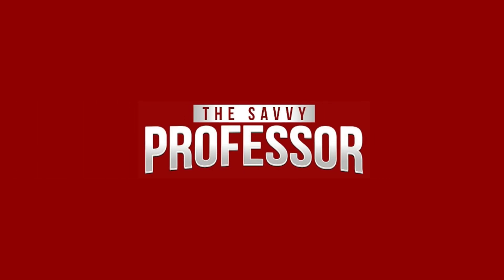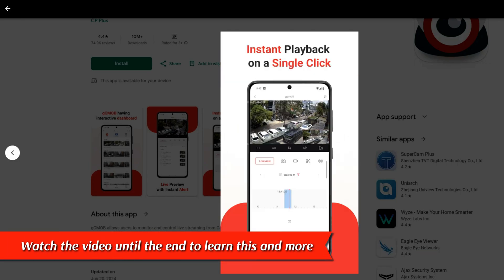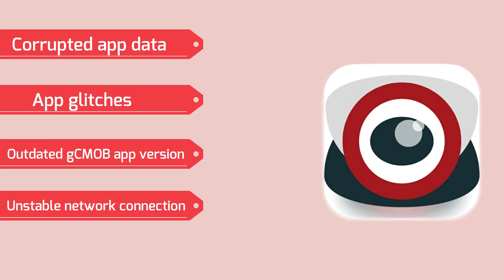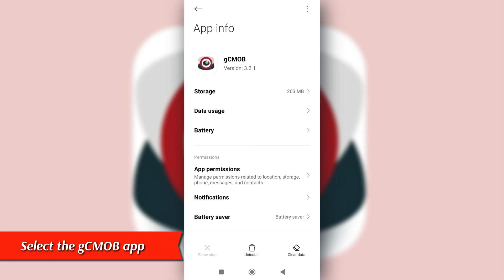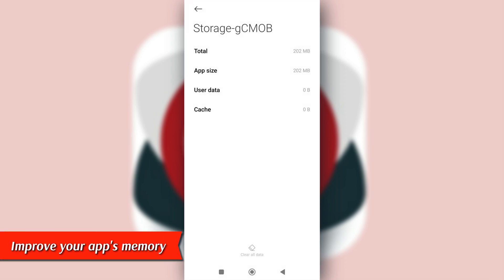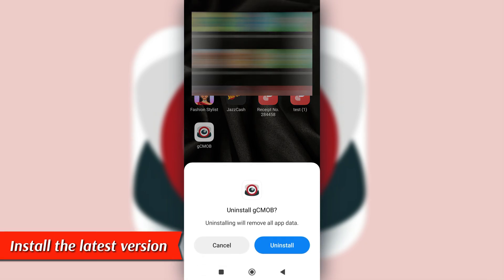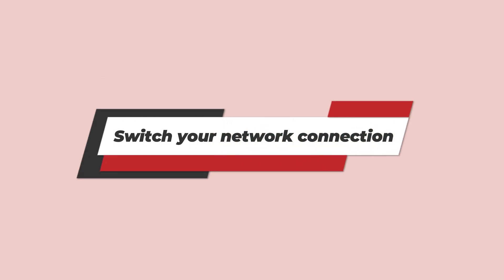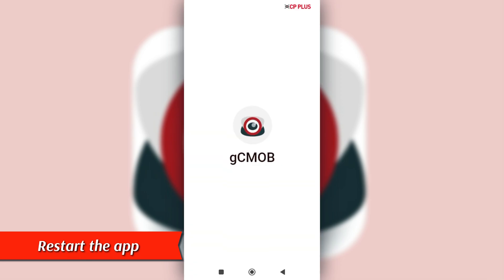How To Fix gCMOB App That Is Not Working (What To Do If gCMOB App Not Working? -Complete Guide!)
How To Fix gCMOB App That Is Not Working (What To Do If gCMOB App Not Working? -Complete Guide!). In this video tutorial I will show you how to fix your gCMOB App that is not working.

The following are some of the reasons why the gCMOB app is not working:
• Corrupted app data.
• App glitches.
• Outdated gCMOB app version.
• Unstable network connection.

Clear gCMOB cache files
• Open the settings app on your device.
•  Go to the ‘Apps’ section.
• Select the gCMOB app.
• Choose ‘Storage.’
• Tap ‘Clear Cache' and then 'Clear Data.’ This should improve your app's memory and prevent crashes.

• Power off your device and restart it.
• It’s a simple solution to remove app bugs and glitches that might have corrupted the gCMOB app.

If the solution doesn’t work:
Update the app
• First, uninstall the gCMOB app to ensure you install the latest version.
• Reinstall the app from apps.apple.com or play.google.com
• Log into the app and see if it’s working.

Switch your network connection
• Try switching between stable cellular data and Wi-Fi connections.
• You can test your internet speed at fast.com, a Netflix-powered tool.
• Once your connection has improved, restart the app and see if it’s working.